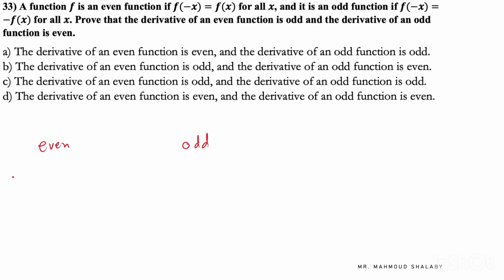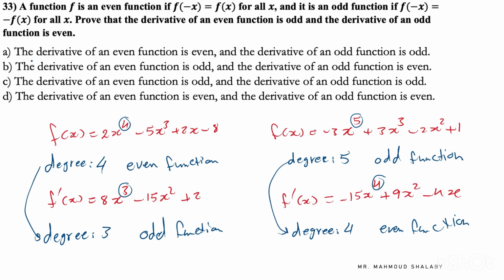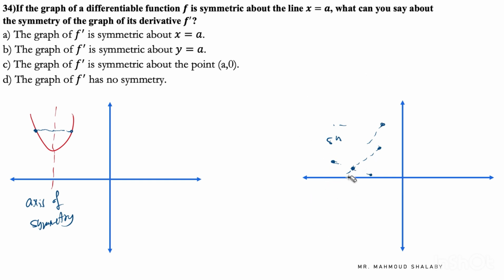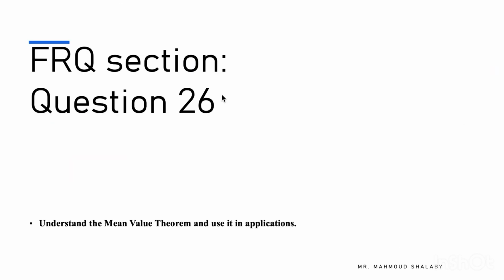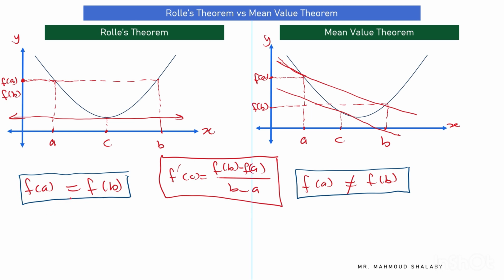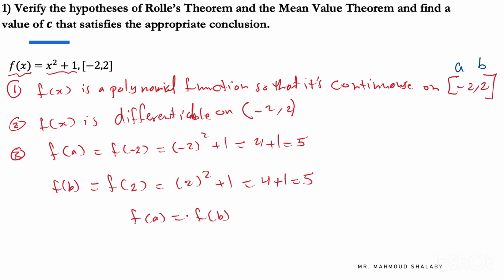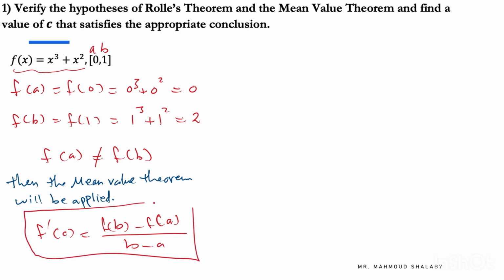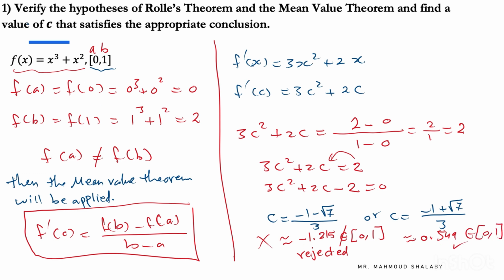EOT Grade 12 Advanced_Questions 13 and 26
EOT Grade 12 Advanced